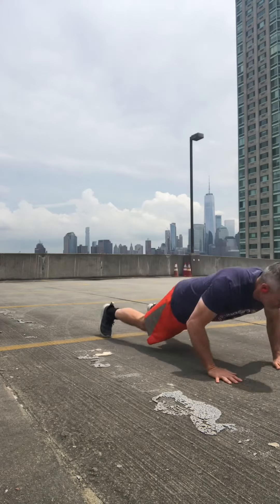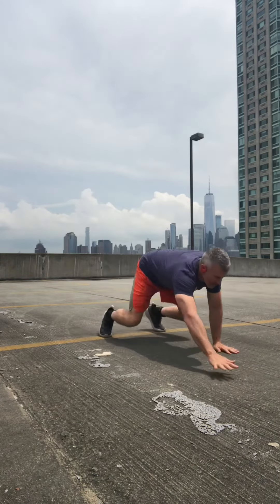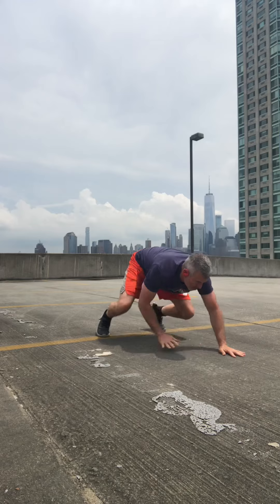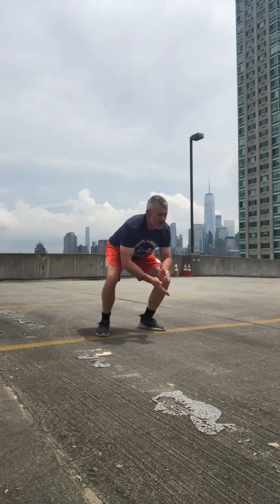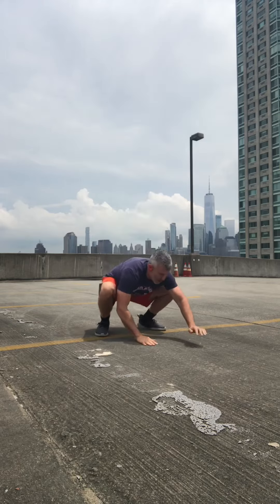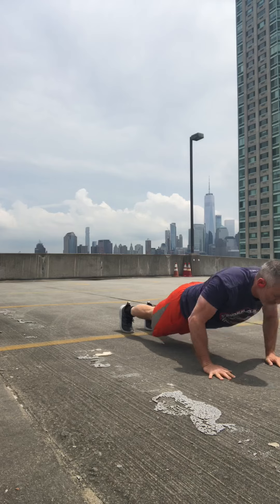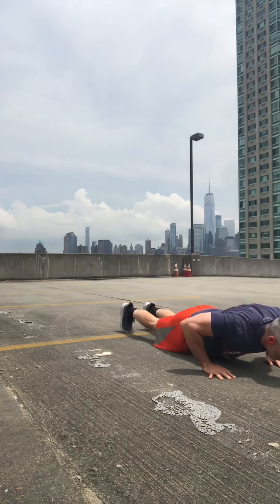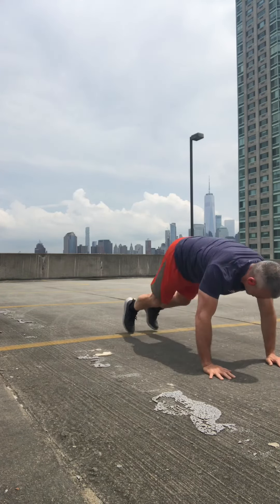Walk Out Push Ups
Ray Salomone
Fit After 50 Trainer